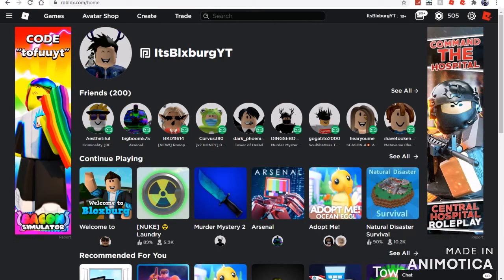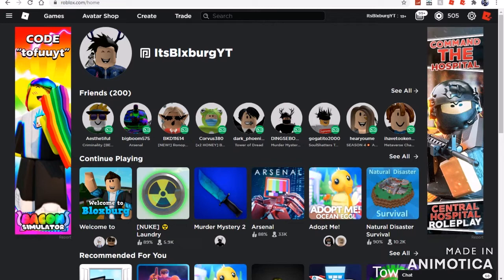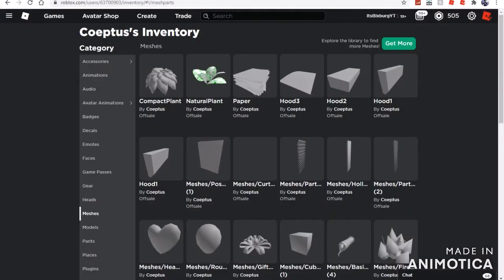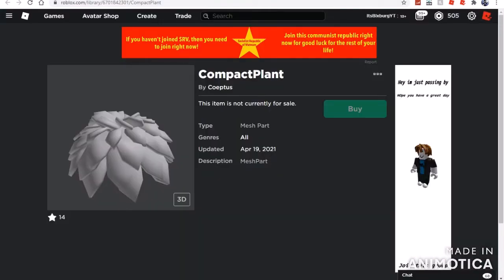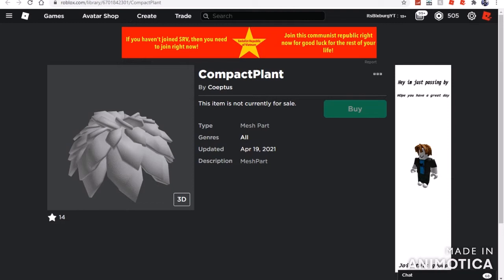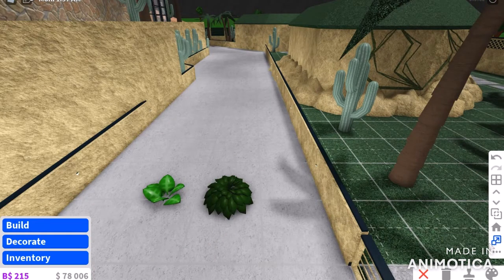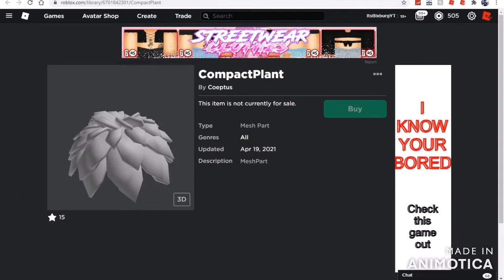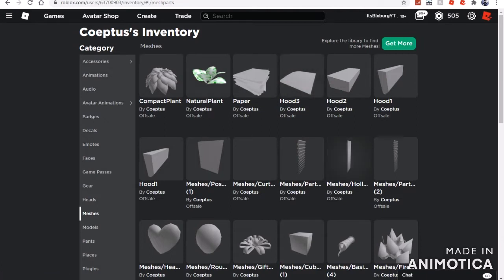Bloxburg Update 0.9.7 (MASSIVE LEAKS AND UPDATE INFO!?!?)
Ashley The Unicorn- @AshleyTheUnicorn
My Channel- @BloxyLeaks

Hi im Bloxburg Builds im a Streamer, YouTuber and i keep people updated on leaks for the roblox game Welcome To Bloxburg so you should subscribe to we can hit 100k subs by 2022 :D